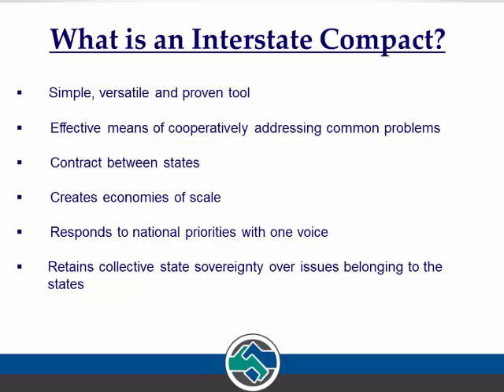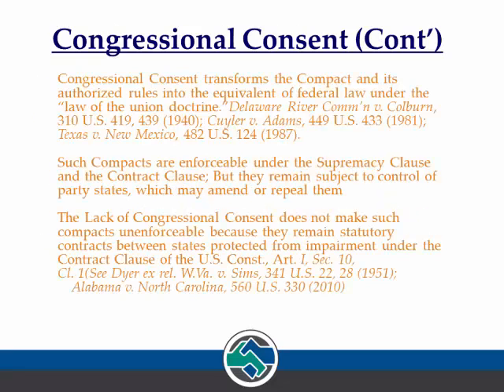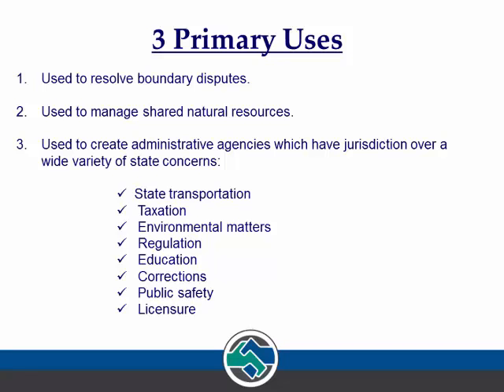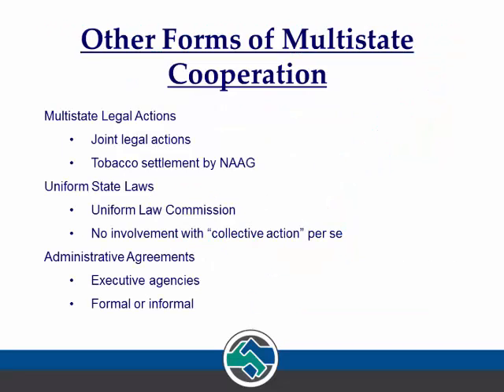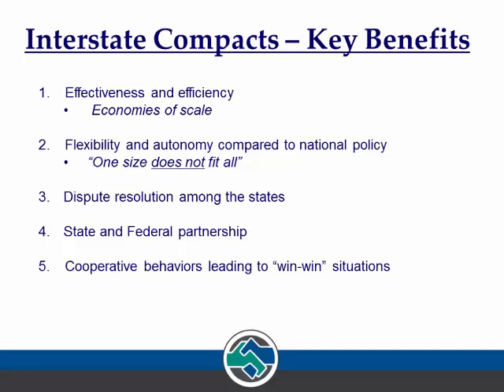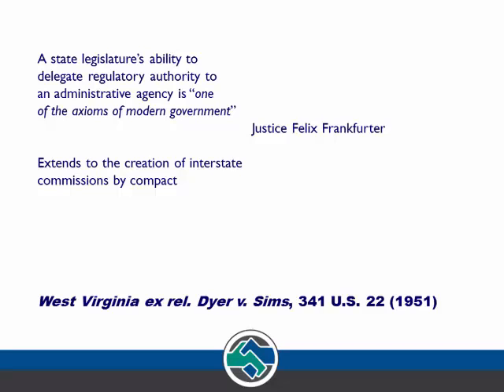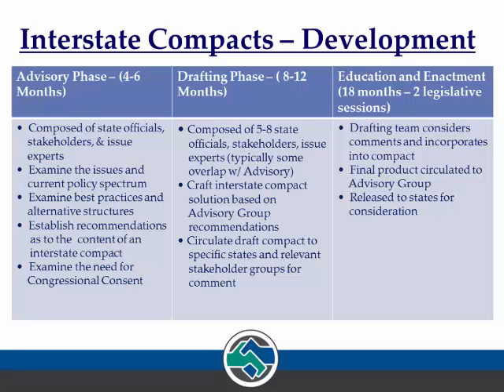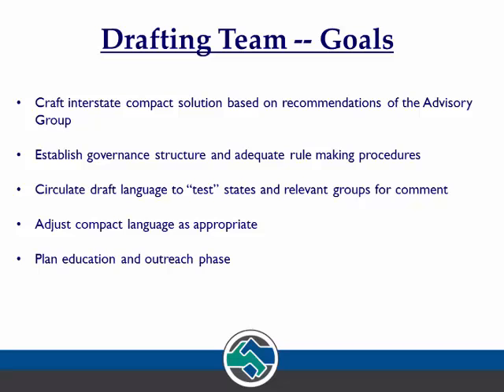Interstate Compacts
Presentation by Rick Masters at the 2014 CSG National Conference, held in Anchorage, Alaska.

Several medical professions have been working with CSG’s National Center on Interstate Compacts to explore the use of compacts to promote license portability to ensure access to high quality health care. These efforts have the potential to help facilitate telemedicine and widen access to a variety of medical services. Licensing compacts also provide a mechanism to ensure state regulatory agencies maintain their licensing and disciplinary authority. This session featured a discussion about the proposed compacts and their potential to enhance access to medical care across the states.